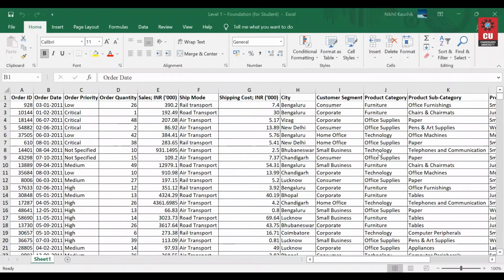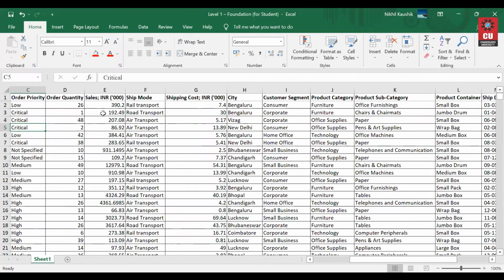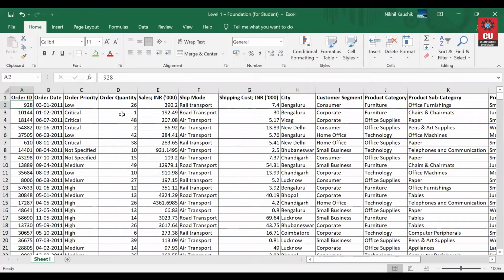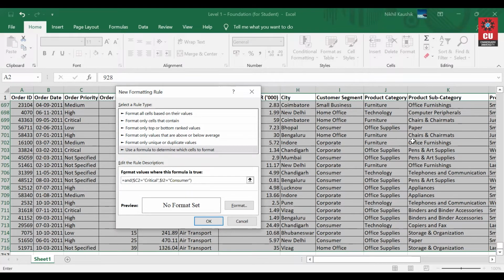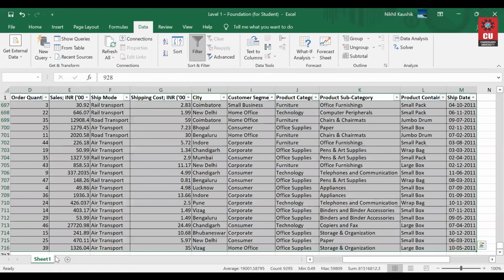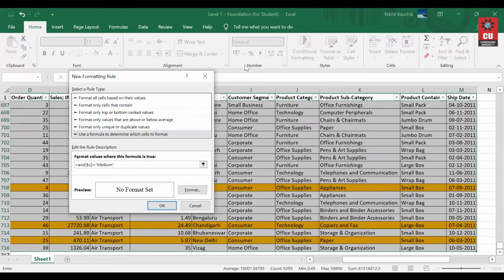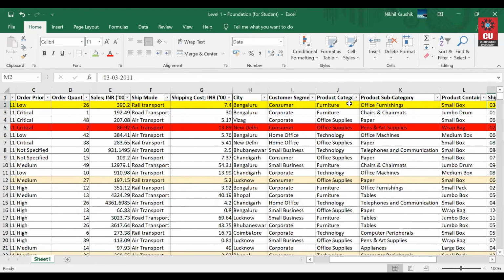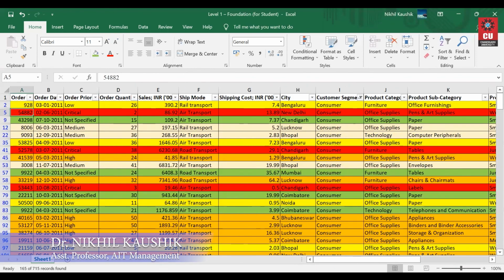Video Lecture on CONDITIONAL FORMATTING I Chandigarh University